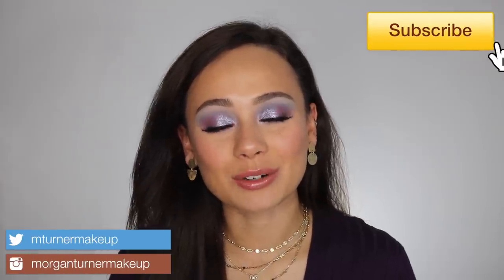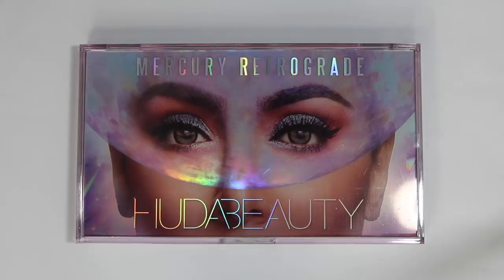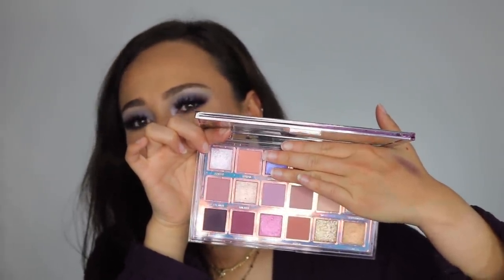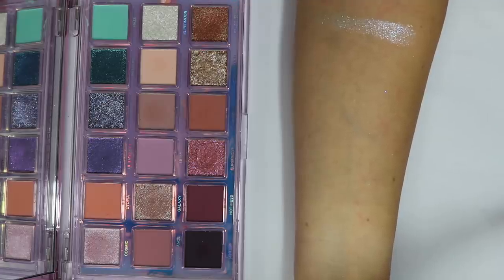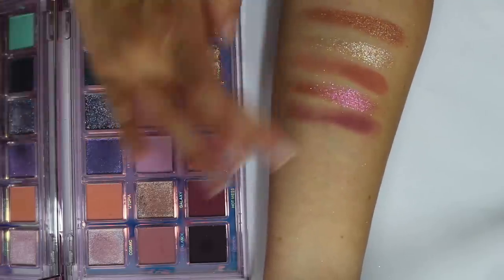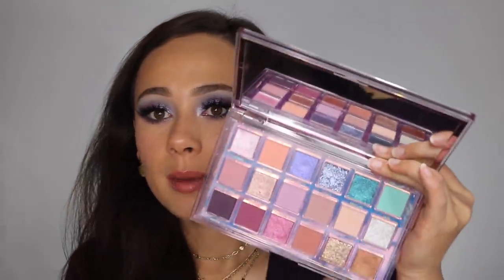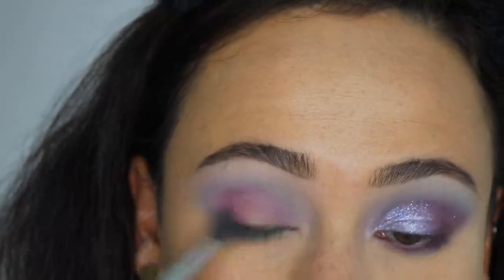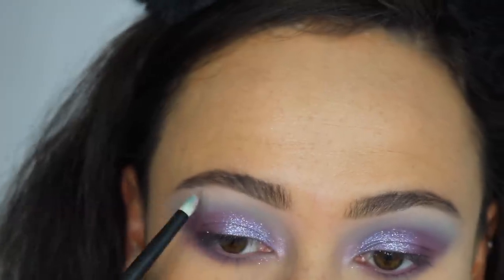Huda Beauty Mercury Retrograde | Review, Swatches & Tutorial 😍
In today's video I tell you my thoughts on the new hudabeauty Mercury Retrograde Palette! It is SOO stunning, I had to pick it up.

Huda Beauty Mercury Retrograde Palette

What Else I'm Wearing:
Benefit Hello Happy Flawless Brightening Foundation (4)
Fenty Concelaer (210)
Huda Beauty Tantour (Fair)
Coverfx Mojave Mauve Blush Duo
Maybelline Molten Rose Gold Highlighter
Pat McGrath Labs Lipliner in Done Undone
Mac Lipstick in The Naturalist
Fenty Fu$$y Lipgloss